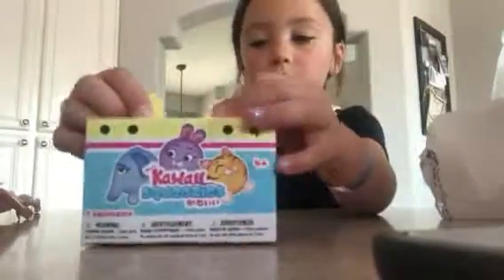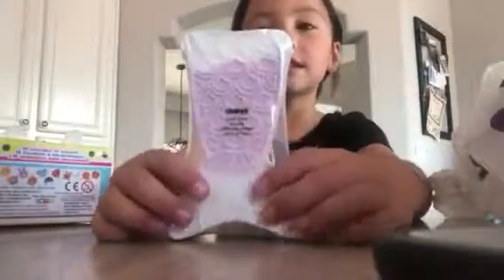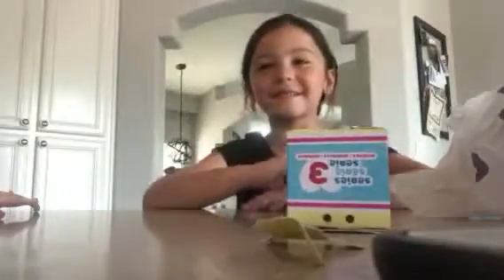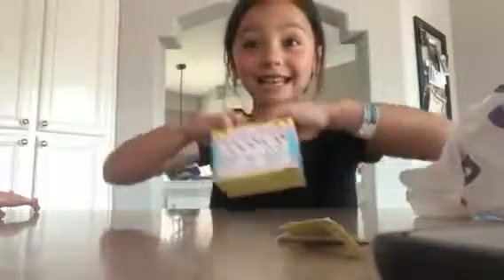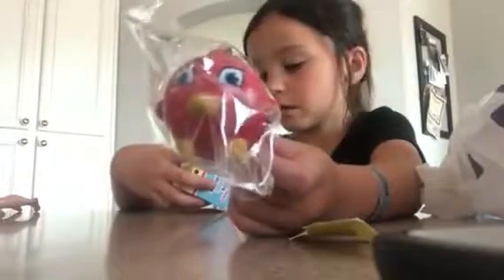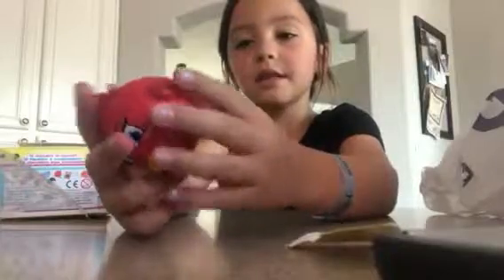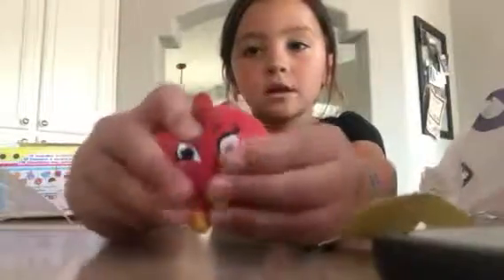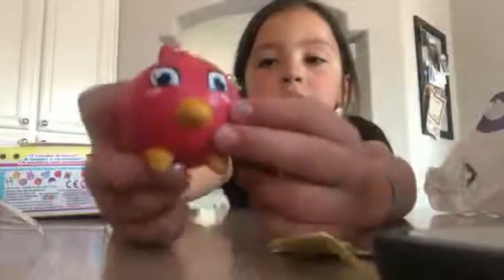Claire’s squishy and bath bomb